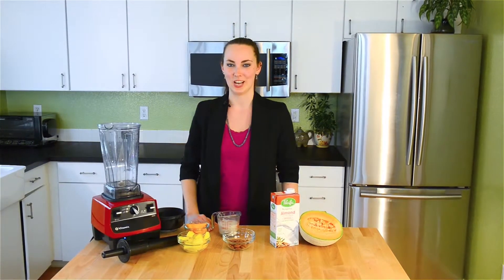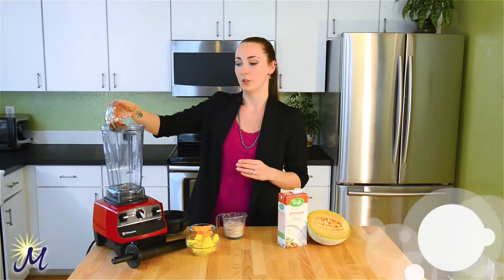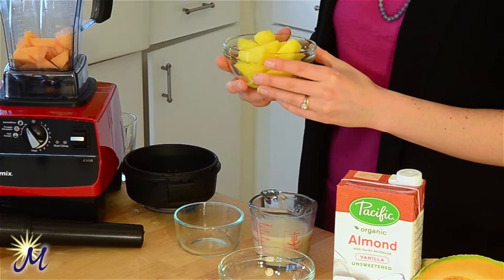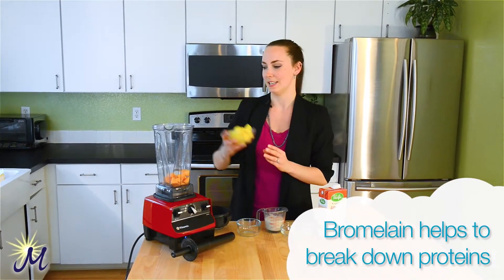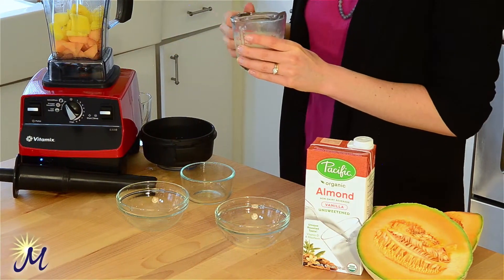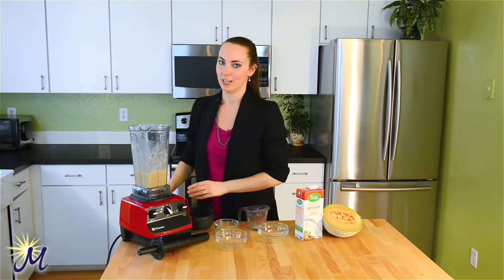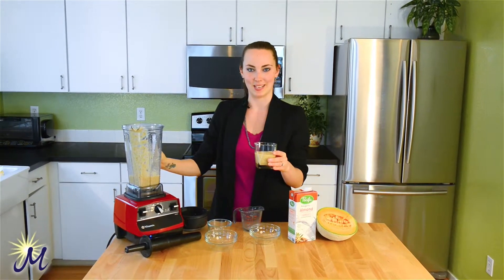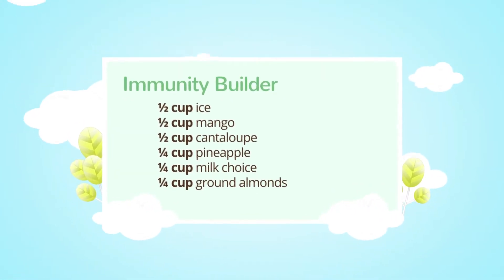Immunity Builder Smoothie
Learn how to make this delicious Immunity Builder Smoothie with Jennifer Tingstad.

Ingredients:
1/4 cup almonds (whole, blanched or slivered)
1/2 cup ice
1/2 cup mango
1/2 cup cantaloupe
1/4 cup pineapple
1/4 cup milk of your choice (almond milk works well in this recipe)

Method:
Put the almonds in a blender first, then add all the other ingredients. Blend well until smooth.

As an added nice social activity, make a list and go on a shopping trip together to buy the ingredients.

©Maria’s Place 2023